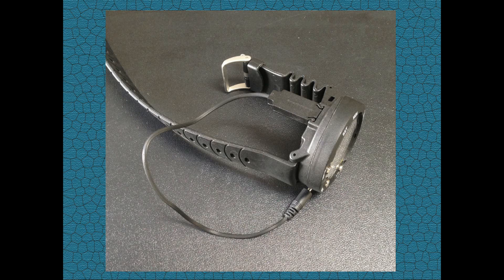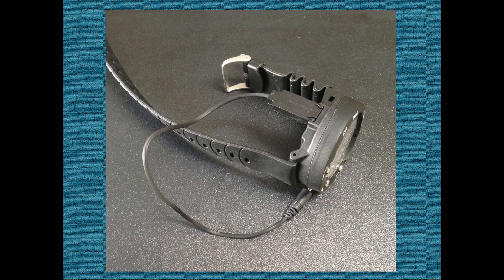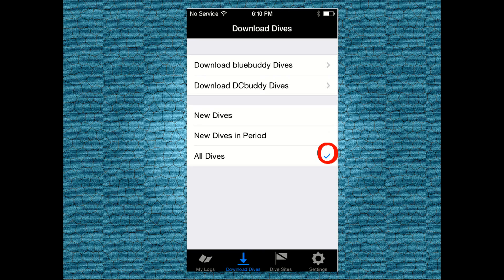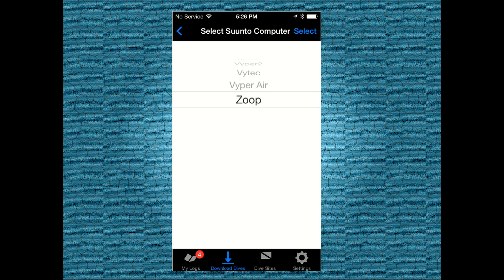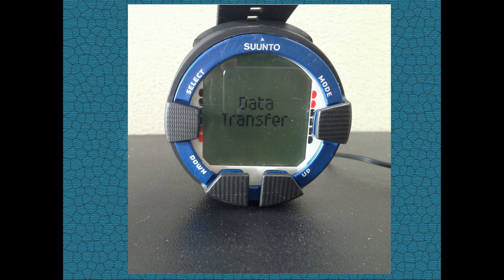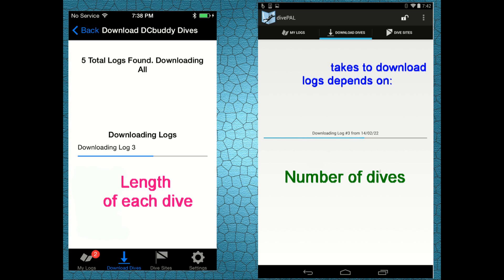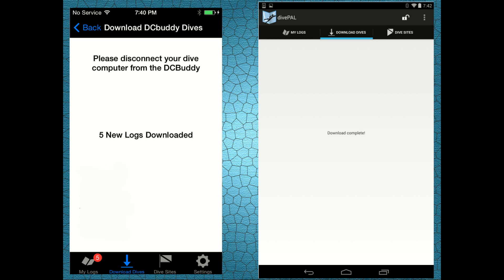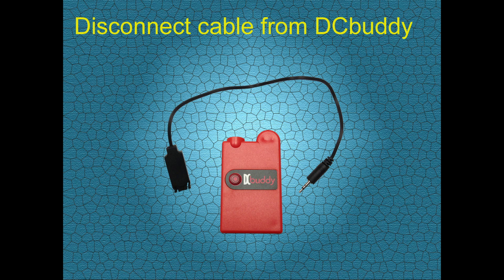DiveNav Dive Computer Buddy for the Suunto dive computers - M3S2